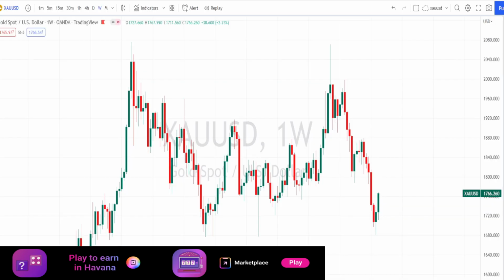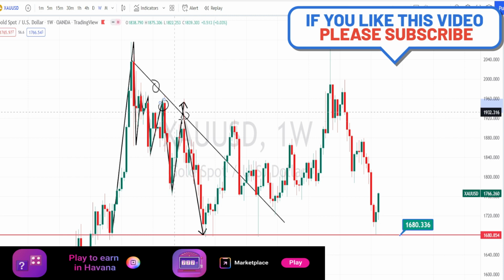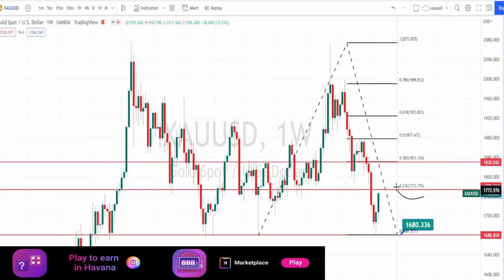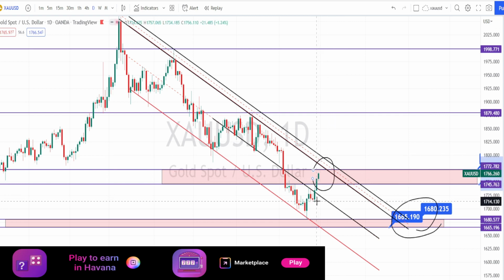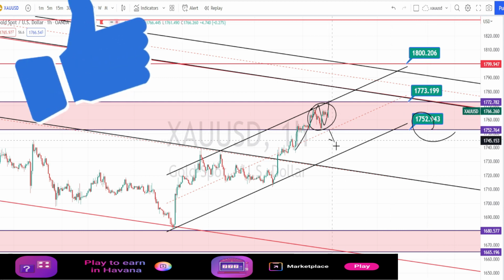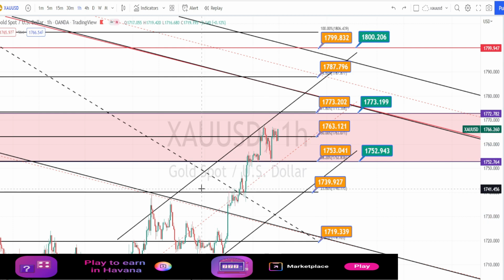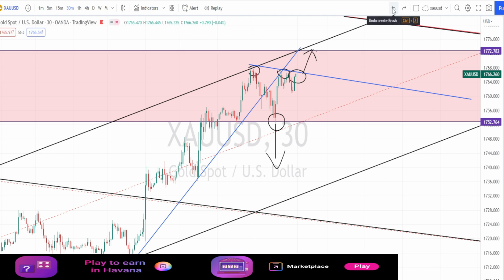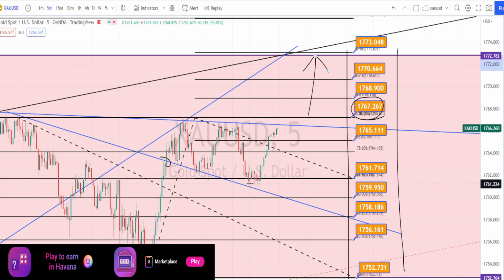XAUUSD | 01 AUG | XAUUSD Analysis today | xauusd trading strategy | XAUUSD CHART | XAUUSD NEWS AUG